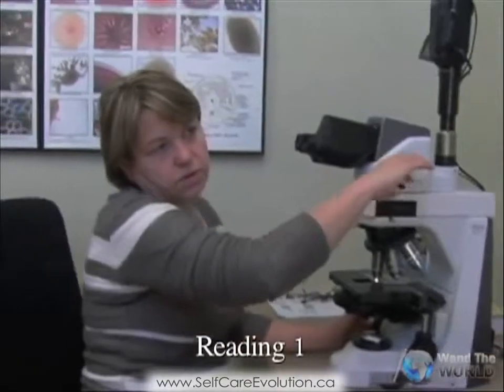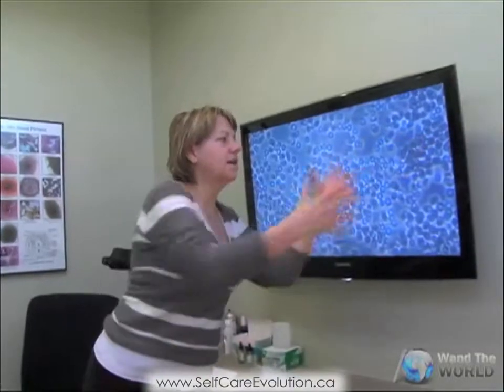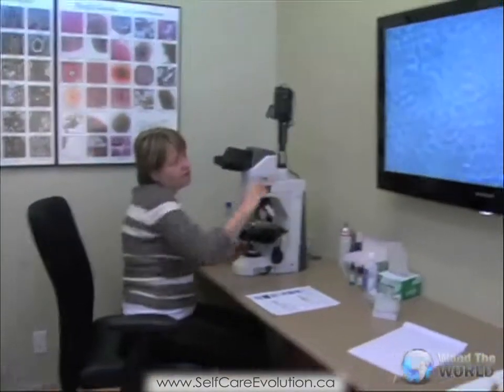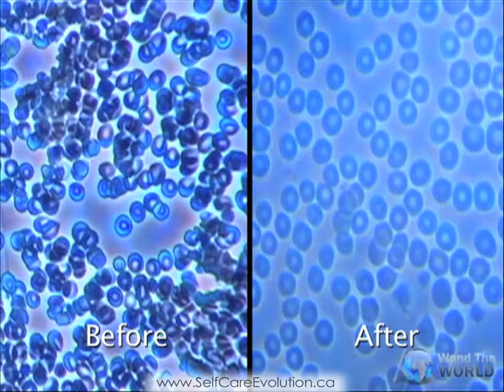Live Blood Analysis - Electrical Charge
Live Blood Analysis and the roll Electrical Charge plays.